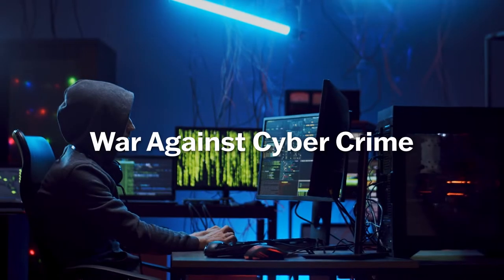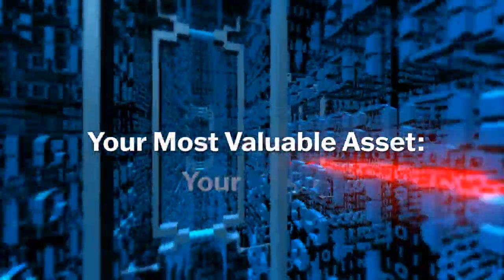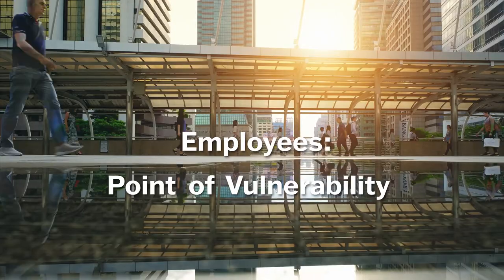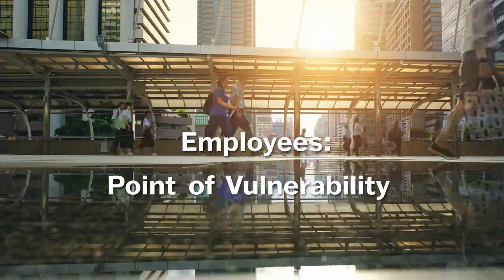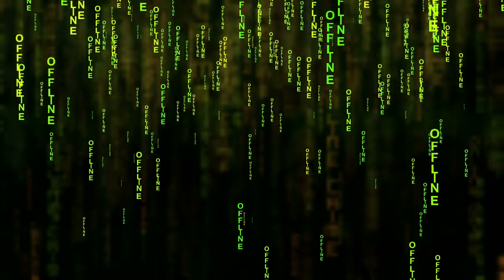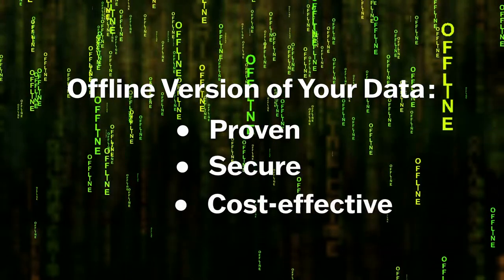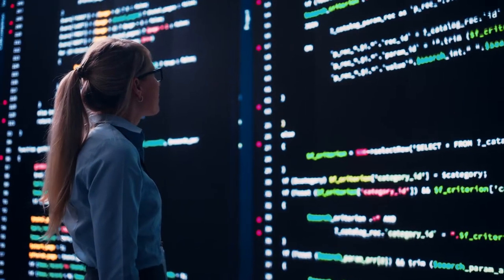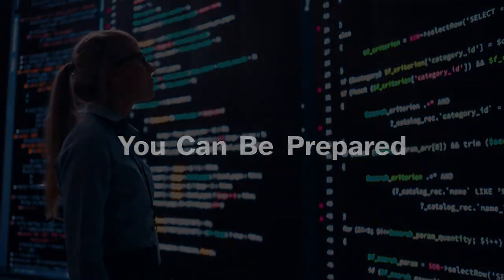Rimage | Cyber Crime | Defense in Layers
Rimage is your Defense in Layers partner